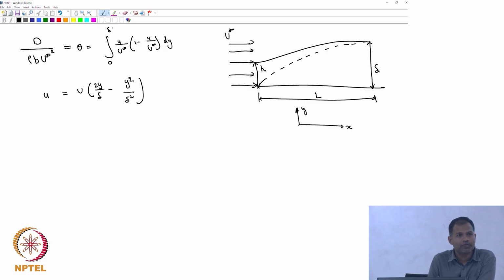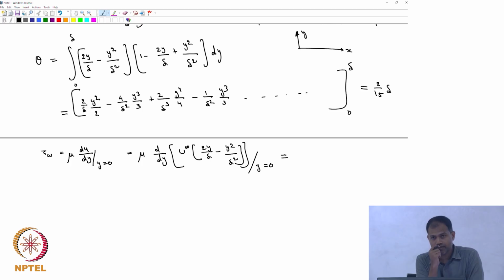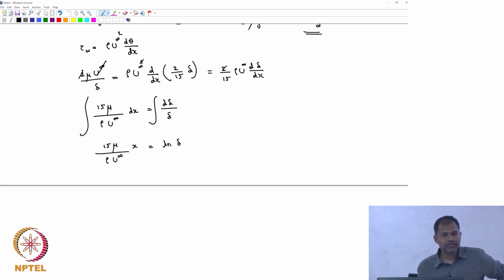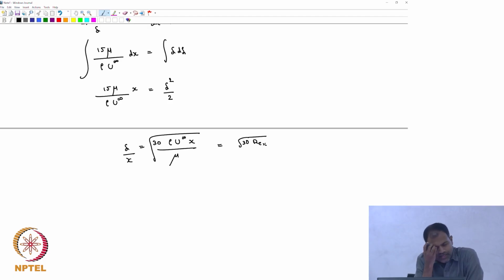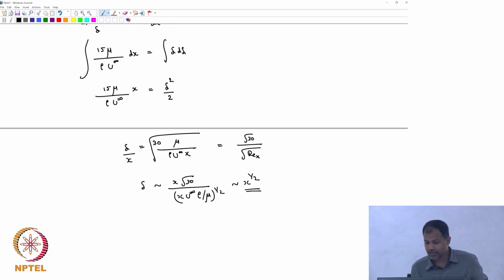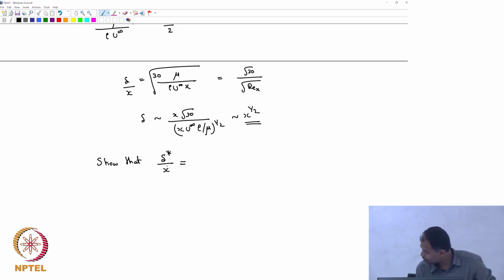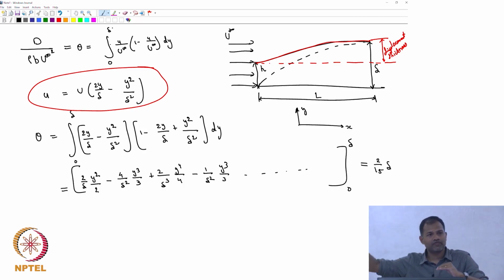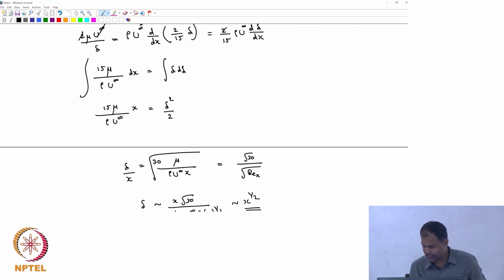Boundary Layer - Momentum Integral Analysis -2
Subject: Chemical engineering
Course Name: Fluid and Particle Mechanics
Name of Presenter: Prof. Sumesh, Prof. Basavaraju